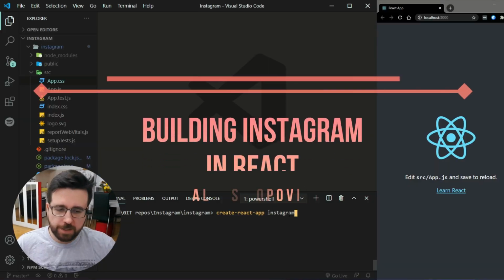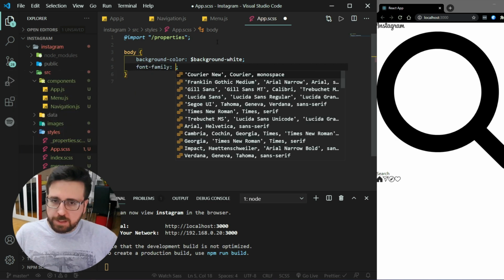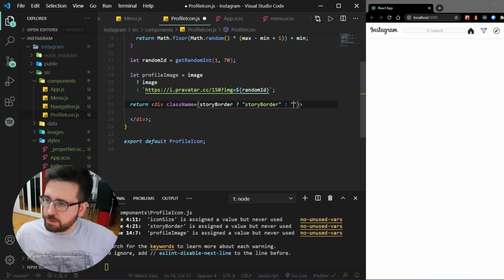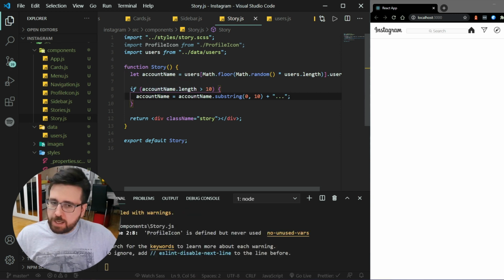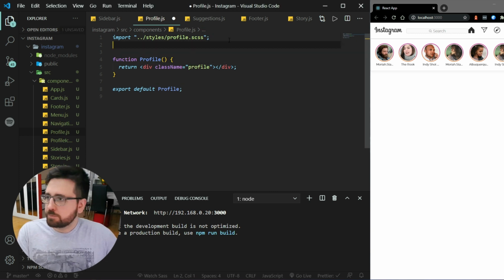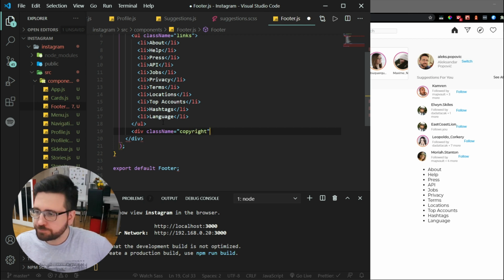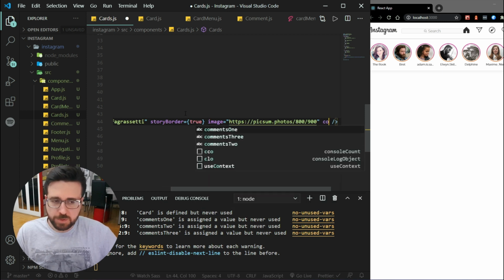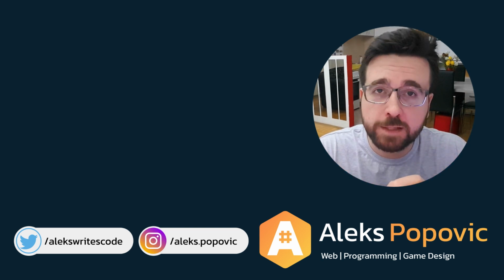How to build Instagram in React | React Tutorial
React tutorial on how to build Instagram home page. We go over the process of building all of the page components from scratch, and discuss all of the puzzle pieces used in Instagram's design, including:

1. Instagram's simple, yet effective navigation menu
2. Instagram Stories with their signature gradient borders
3. Profile icons/cards which are used in so many different places on the page it's almost ridiculous
4. Sticky Sidebar menu with Suggested accounts to follow
5. Instagram posts and all of their unique parts and components

You will also learn how to use a couple of different image APIs to get pictures for your profile icons and posts, and also how to pick them randomly.

Music in video is "Get the Groove" by Dave Miles

Chapters:
0:00 Intro
0:25 Setting up project files
4:16 Page structure
5:06 Navigation component
10:04 Menu component
11:18 Grabbing Instagram menu icons
26:25 Profile Icon component
30:26 Getting random profile images with an image API
43:17 Stories component
45:57 Story component
58:25 Sidebar component
1:06:05 Profile component
1:15:28 Suggestions component
1:21:10 Footer component
1:25:16 Card component
1:36:17 Cards component
1:47:08 Card Menu component
1:50:26 Comment component
1:52:46 Minor fixes
1:54:45 Outro